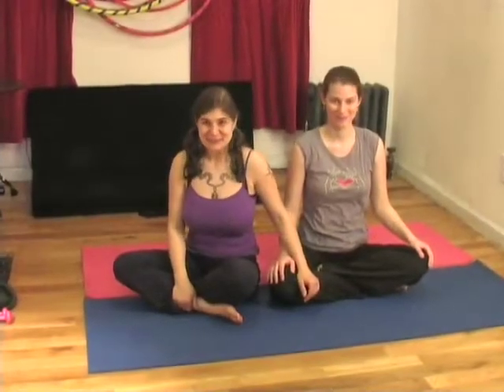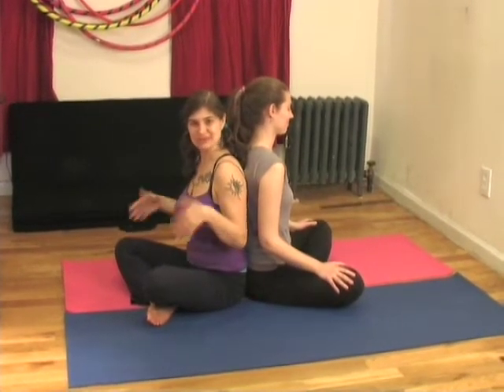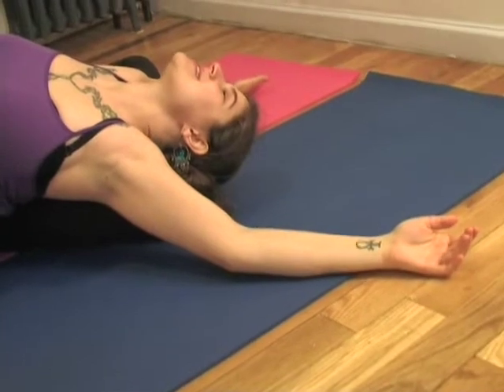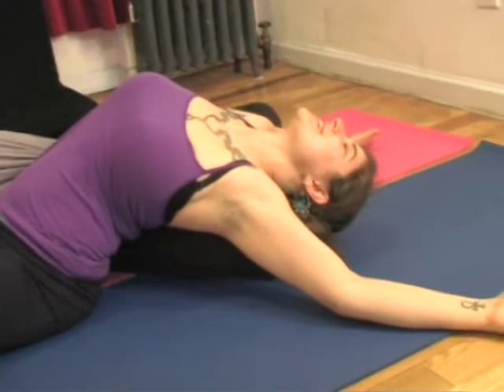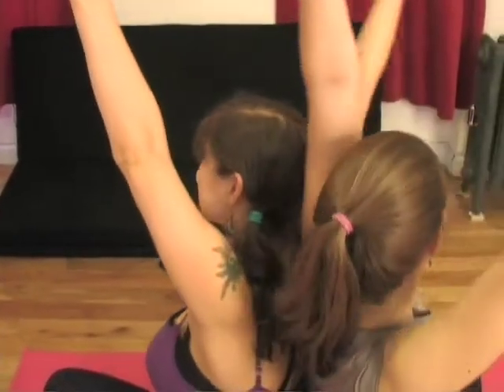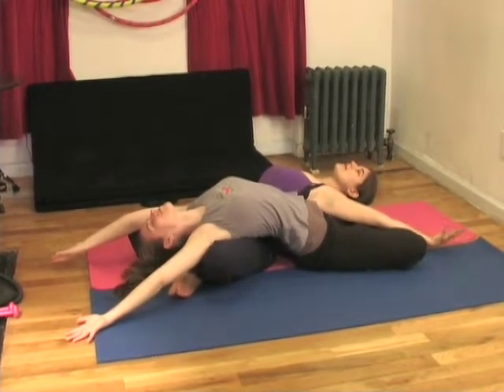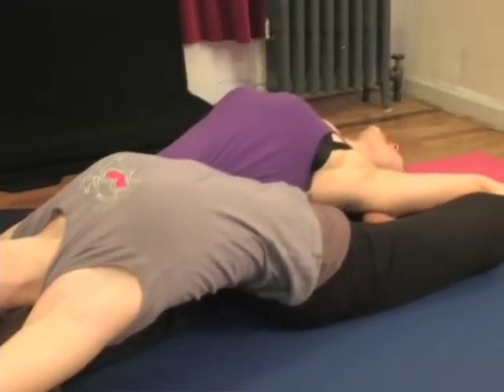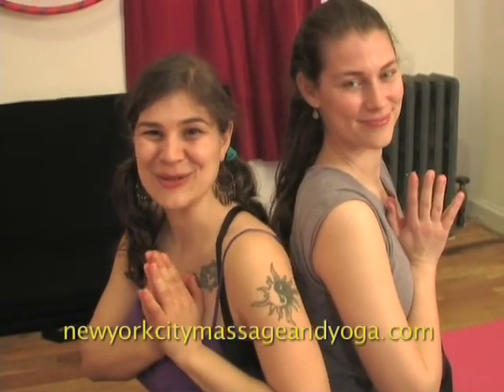BONUS! New Partner Side Body Twist with Emily Huber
Be kind whenever possible. It is always possible. ~Dalai Lama

Emily Huber
body brain balance llc
Certified NeuroSculpting(R) Facilitator
Michigan State Licensed Massage
Therapist New York State Licensed Massage Therapist
Nationally Certified in Therapeutic Massage and Bodywork
Reiki Master
Registered Yoga Teacher
Certified Personal Trainer
Certified Master Life Coach and Wellness Coach

Join  Emily Huber for this YouTube series on fun and effective partner yoga poses! This segment will cover another very fun and effective side body twist to do with a friend.

. Video by Emily Millay Haddad. Titles by Jenn Lindsay